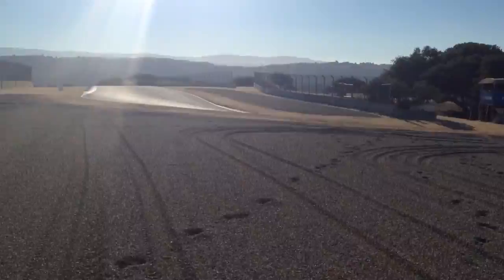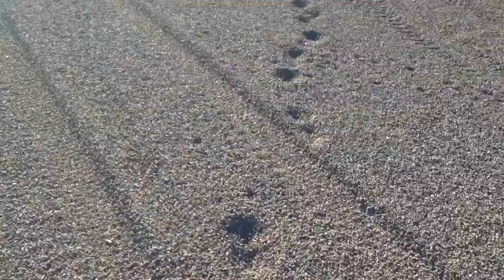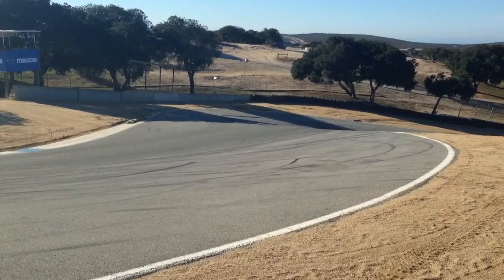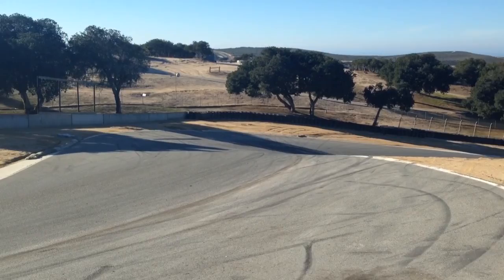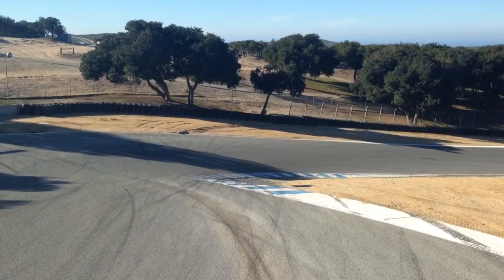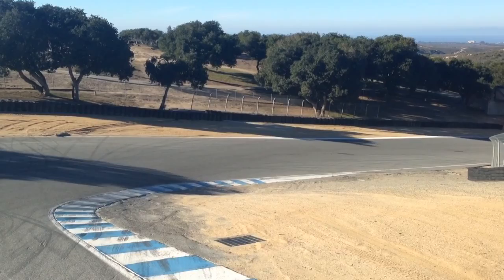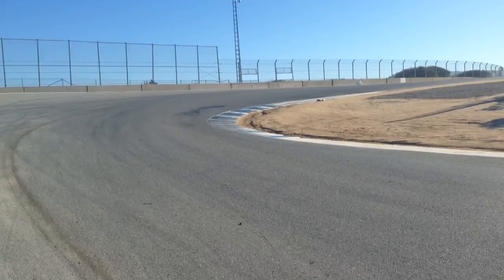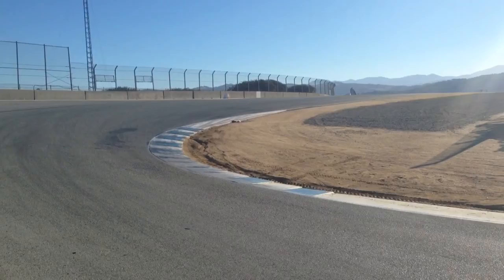Laguna Seca Corkscrew Walk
Found myself just a few miles from Laguna Seca Raceway so I dropped
in. The place was deserted so I went for a walk and made a stop at
The Corkscrew, one of the most famous corners in racing. It was pretty
special to stand on the pavement where so many racing dramas played
out.